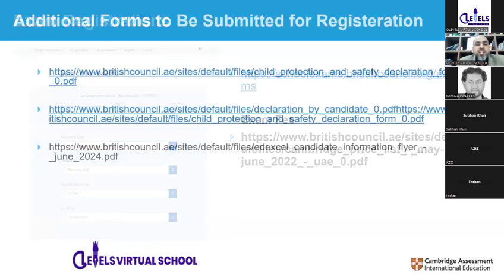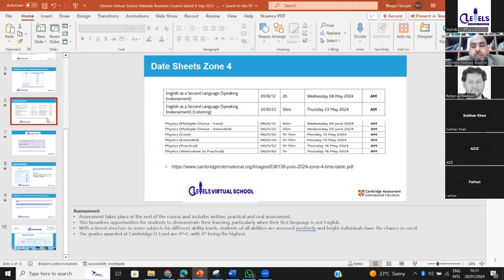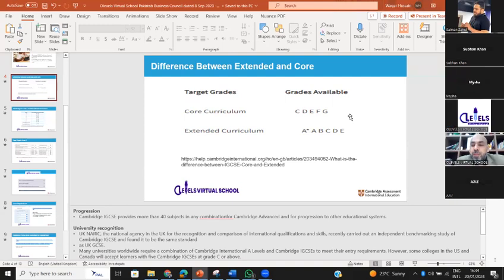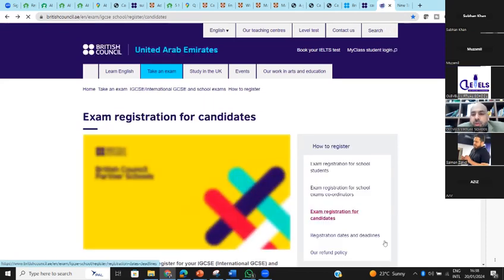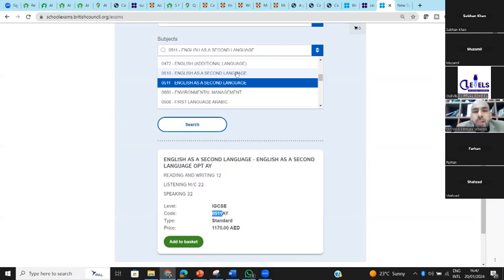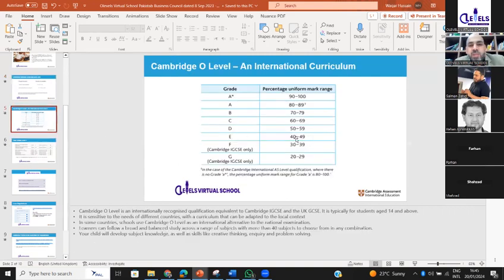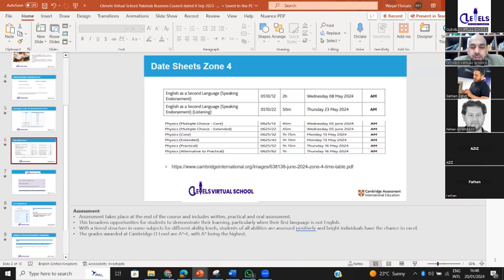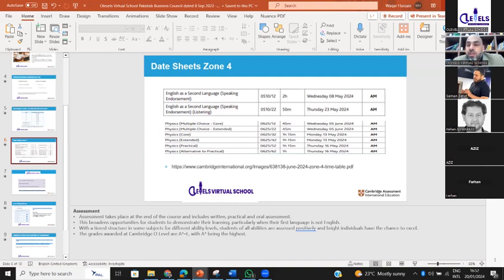May & June 2024 Exams Registration IGCSE/Olevels English and Physics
This video is describing the process of exam registration of IGCSE /OLEVELS  at British Council of your respective countries